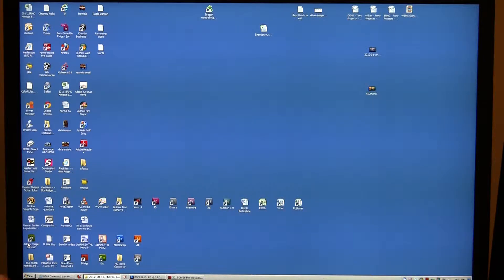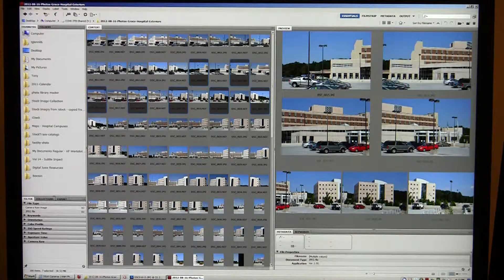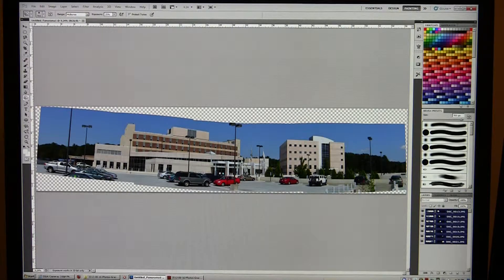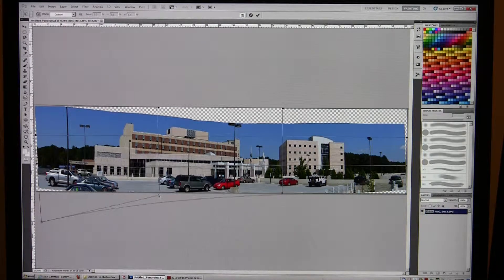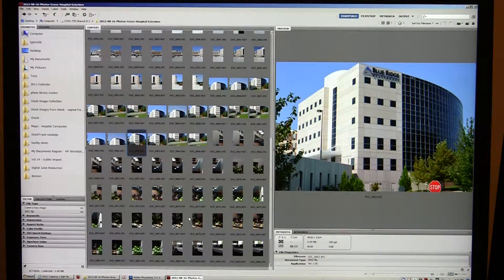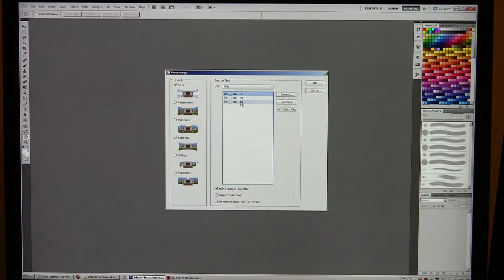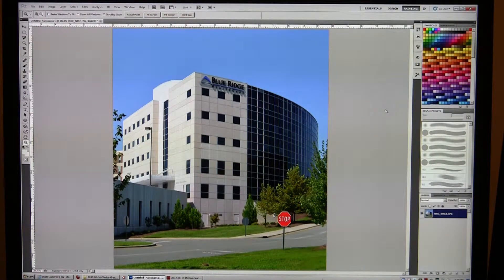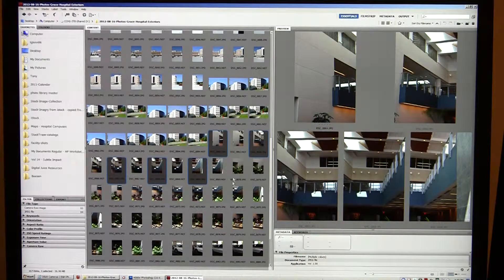Panoramas and Monster Megapixels with Adobe Photoshop Photomerge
Why buy a 24 or 36 megapixel camera if you can make comparable images by merging 12 or 16 megapixel photos? In this somewhat unorthodox tutorial I show how I make massive high megapixel images by stitching photos together in Adobe Photoshop with the Photomerge tool. It works horizontally, vertically and even both horizontally and vertically for multi-tiered imagry. Watch till the end to see how as many as 16 images on different planes can be combined to form monster images. (Music used in this video is from the royalty free Digital Juice collection).